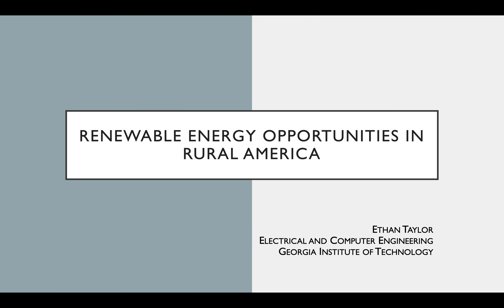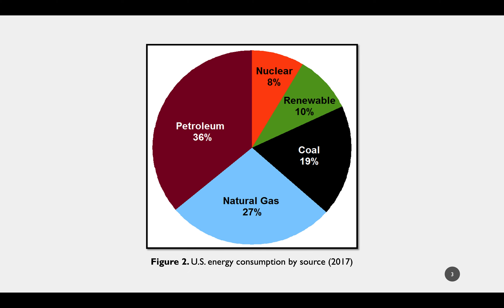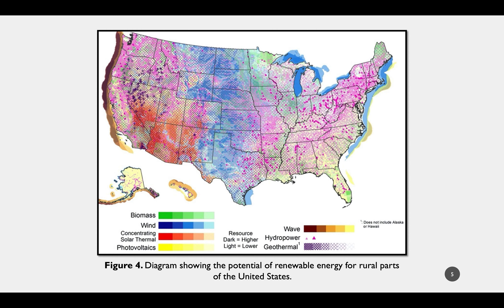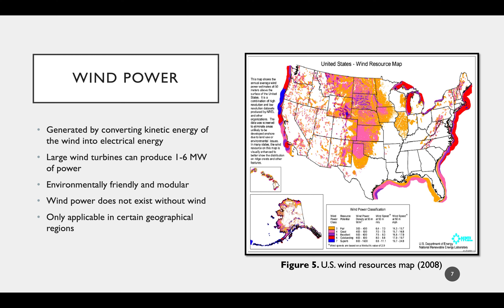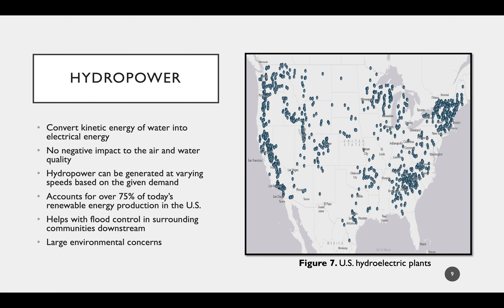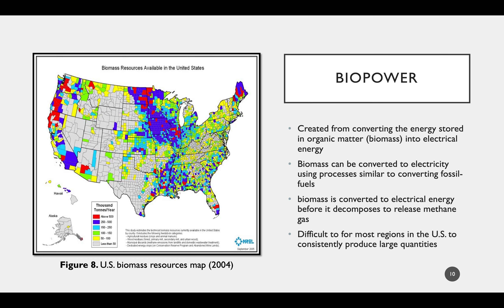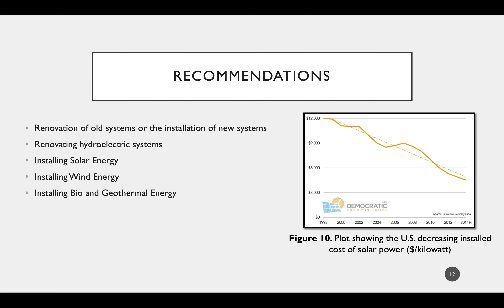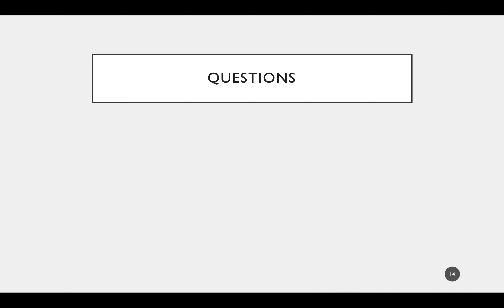Renewable Energy Opportunities in Rural America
Georgia Tech - ECE 3005 - Summer - Final Presentation.